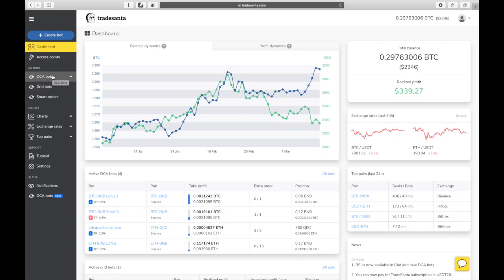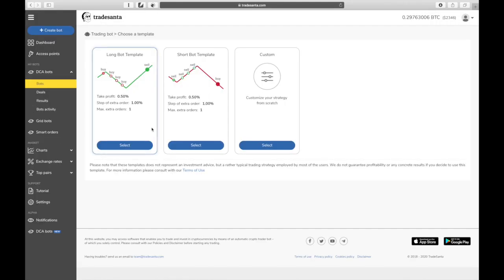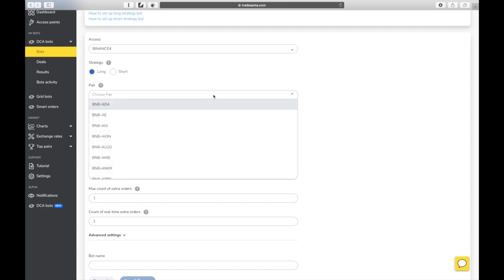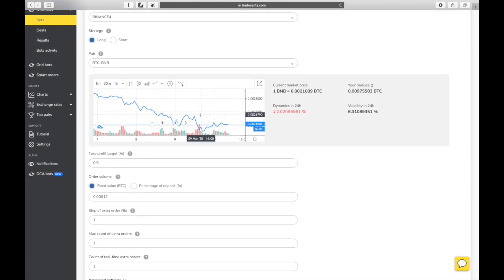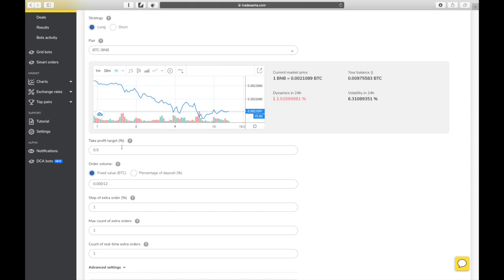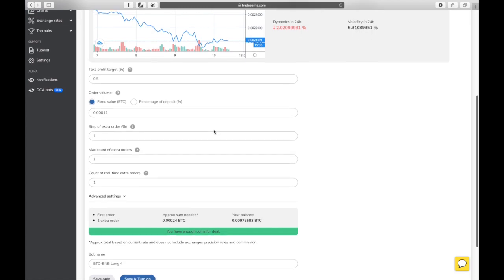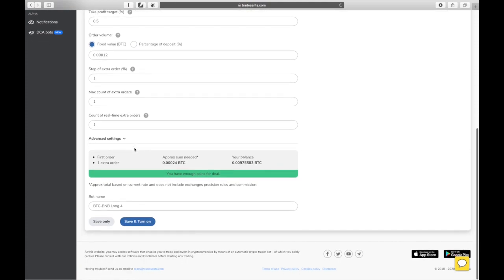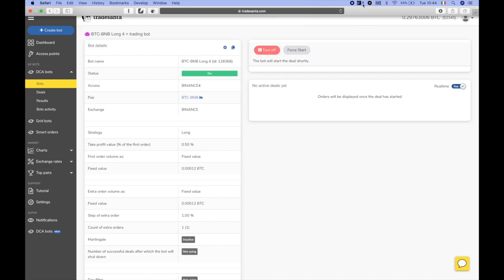How to create a long strategy bot on TradeSanta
Trading bots can execute either long (bet on the uptrend) or short (bet on the downtrend) strategy. Once you chose the trading pair, specify whether you want to trade long or short the coin. In this tutorial, you'll learn how to create a long strategy bot on TradeSanta.

TradeSanta is cloud software that allows you to automate your crypto trading and take advantage of crypto market fluctuations. TradeSanta's cryptocurrency trading bots are available on  Binance, Binance Futures, Binance.US, OKX, Huobi, Upbit, HitBTC, and Coinbase Pro, with FTX and Kraken coming soon.